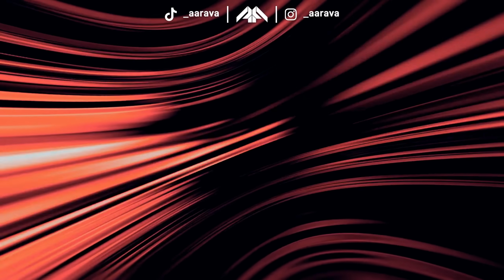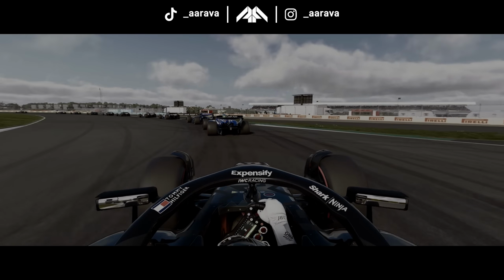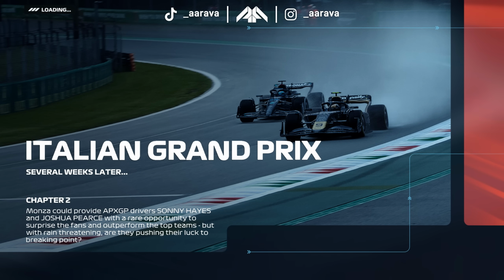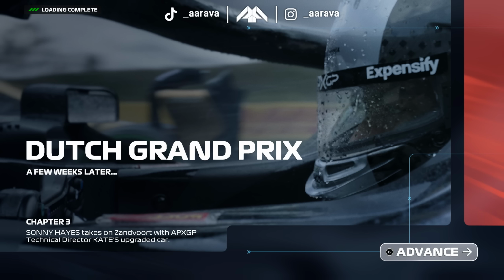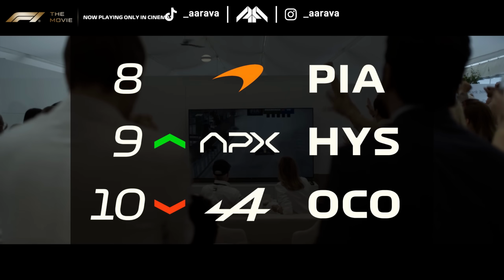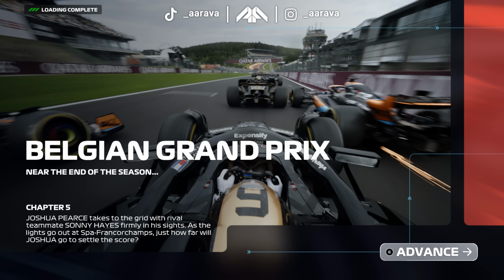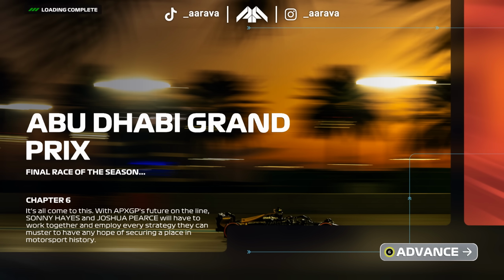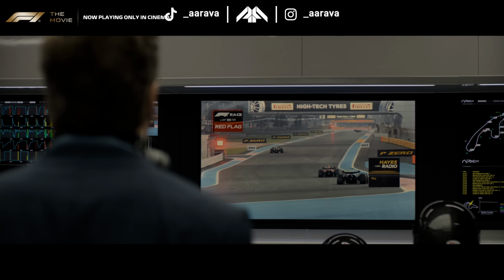I tried the F1 25 'F1 The Movie' DLC Content, so you don't have to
There's NEW F1 25 DLC Content! F1® THE MOVIE Chapter Scenarios 1-6, this is my full playthrough!
Playing as Sonny Hayes & Joshua Pearce and APX GP!
●►Check out the Thrustmaster store! EU NA

F1 25 Gameplay at 1440p Ultra Max Graphics with Path Tracing